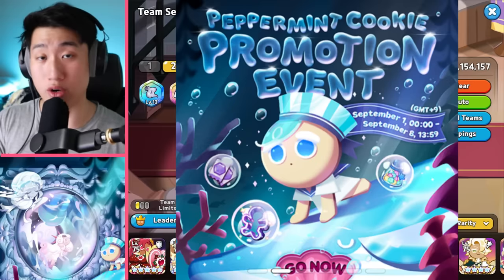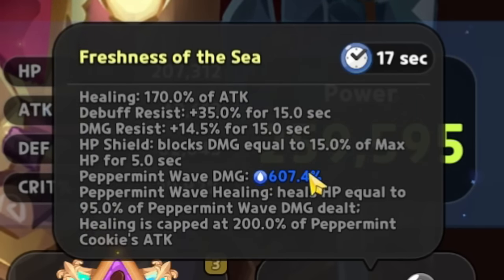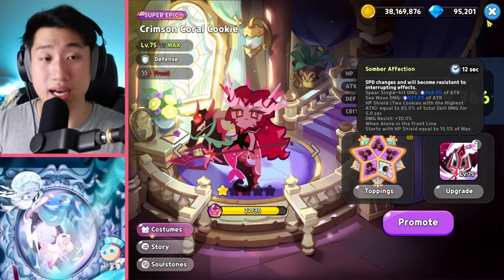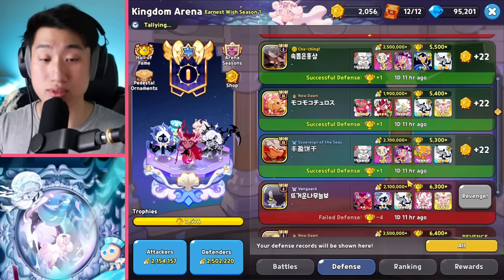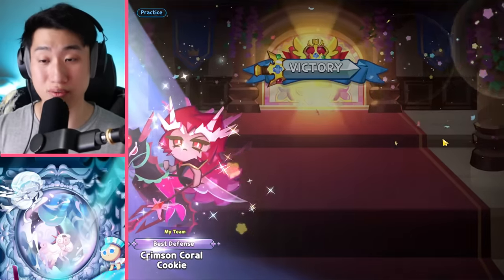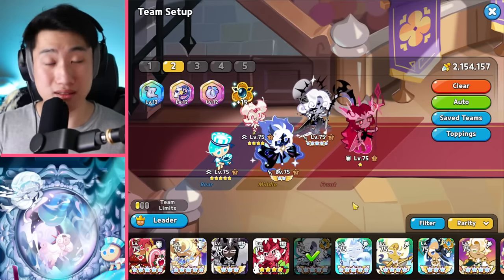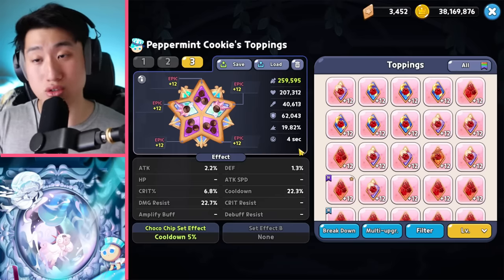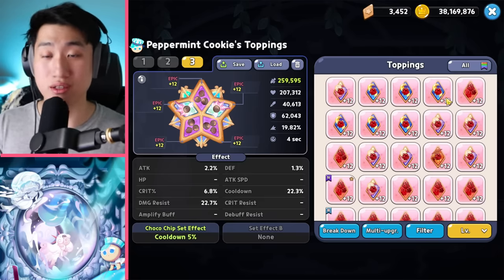Sudden Rise in Meta! Why Peppermint is used & Should You Pull? | Cookie Run Kingdom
Hey guys! HyRoolLegend coming at you guys with another video of Cookie Run Kingdom. If you played the arena recently, then you most likely saw a sudden rise in the usage of Peppermint Cookie within the arena teams. Peppermint Cookie has gotten a sudden increase in usage thanks to Crimson Coral's release and the synergy they have together (plus Snapdragon Cookie as well). In this video, I want to go over a comp you can use and also why Peppermint Cookie all of a sudden began to be used.